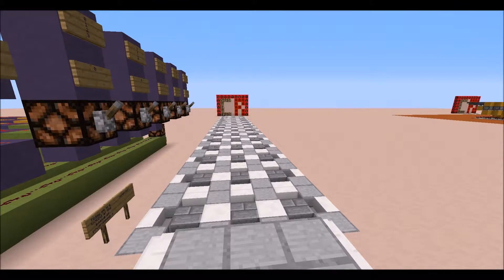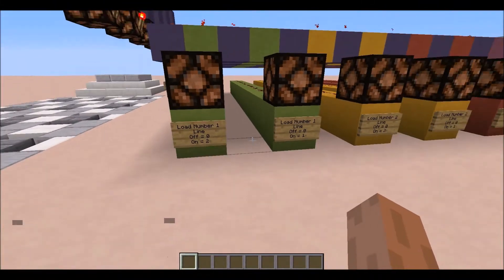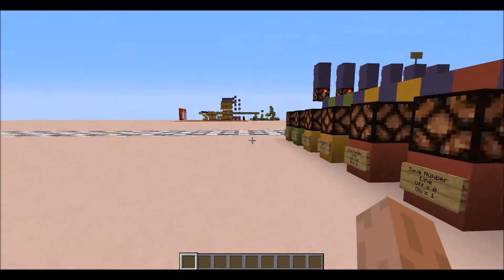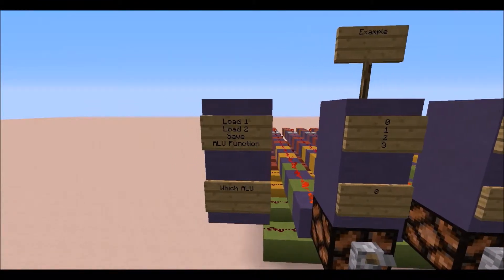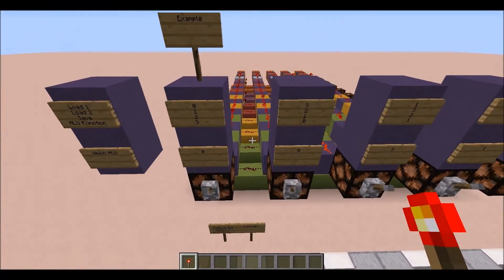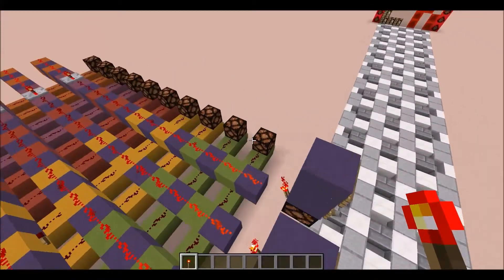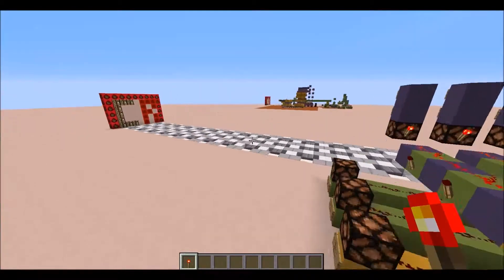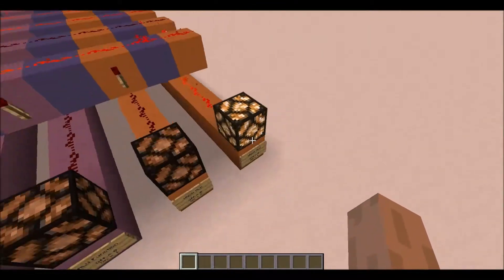Minecraft Redstone - Programming a basic computer - Redstone Tutorial 7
This video covers the basics of programming in Minecraft. There is a tutorial on the construction of a programmable computer and also adding small programs into this.

+The Minecraft Replay Mod might have been used for some parts of the video!